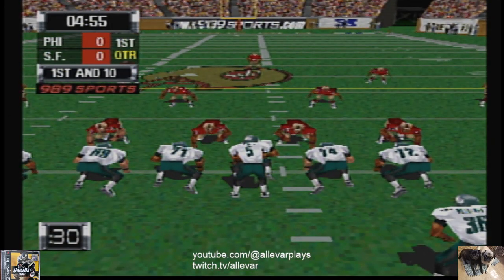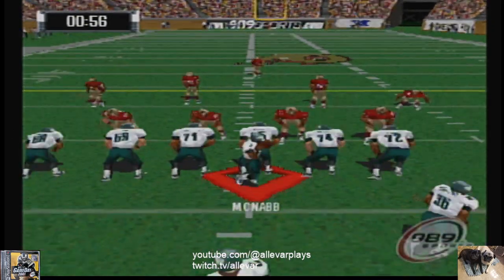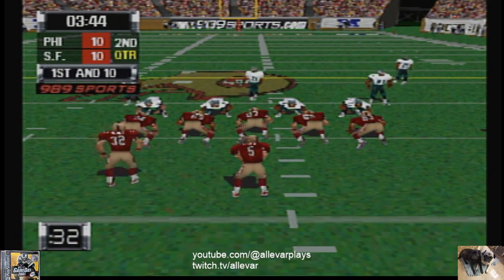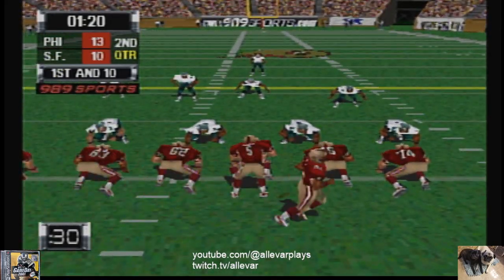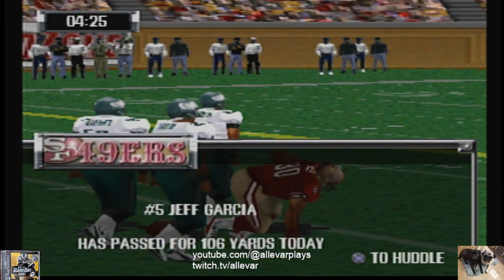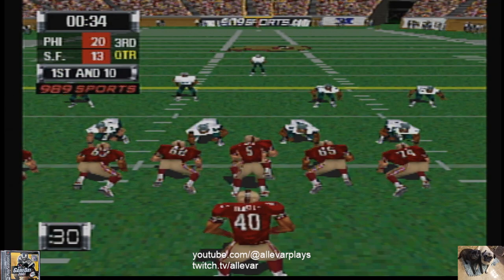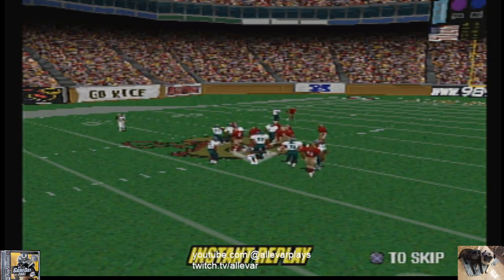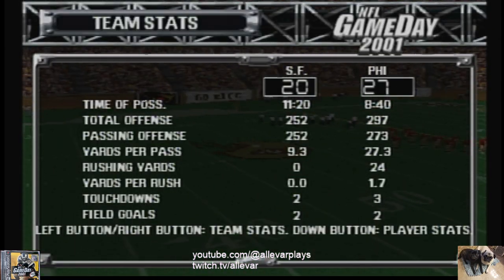NFL Gameday 2001 Predicts sanfrancisco49ers at philadelphiaeagles 2023